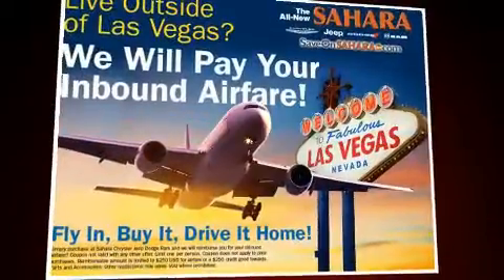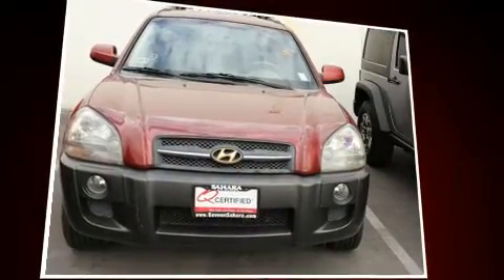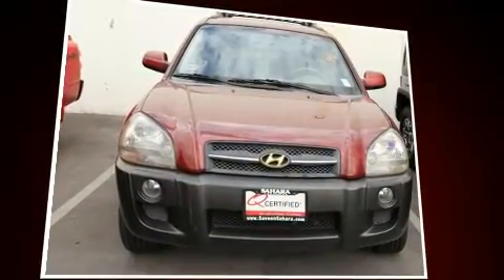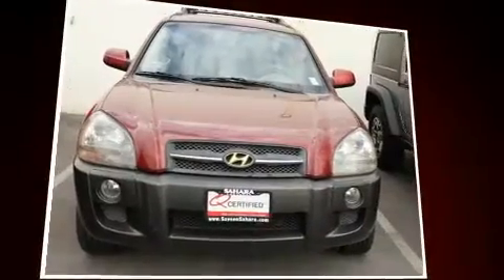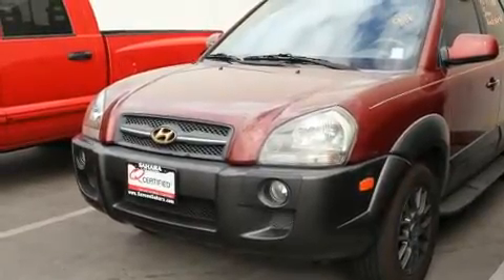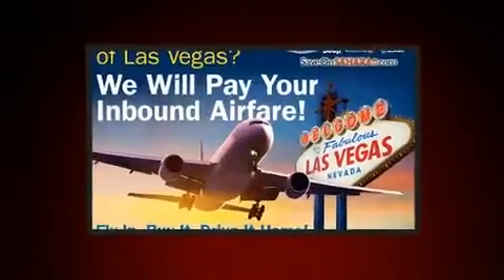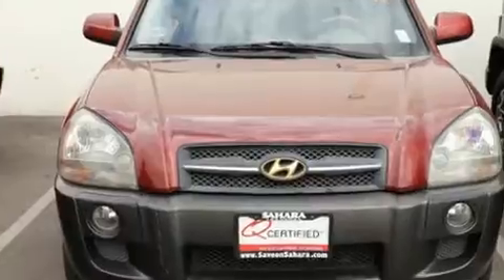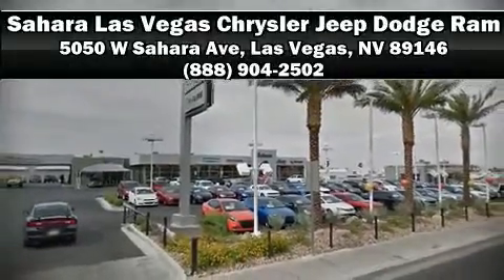2005 Hyundai Tucson in Las Vegas, NV 89146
Here's a great deal on a 2005 Hyundai Tucson. It features a front-wheel-drive platform, an automatic transmission, and a refined 6 cylinder engine. Hyundai infused the interior with top shelf amenities, such as: a tachometer, variably intermittent wipers, air conditioning, front fog lights, heated door mirrors, power windows, and cruise control. Hyundai ensures the safety and security of its passengers with equipment such as: head curtain airbags, front SIDE impact airbags, traction control, a panic alarm, and 4 wheel disc brakes with ABS. Brake assist technology provides extra pressure when applying the brakes. It also arrives with a Carfax history report, providing you peace of mind with detailed information. Our team is professional, and we offer a no-pressure environment. We'd be happy to answer any questions that you may have. We are here to help you.